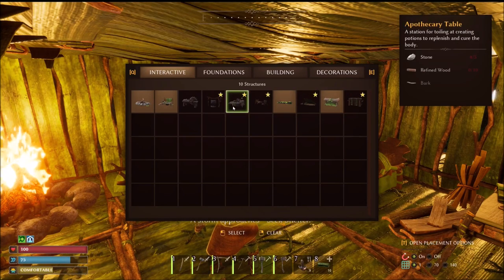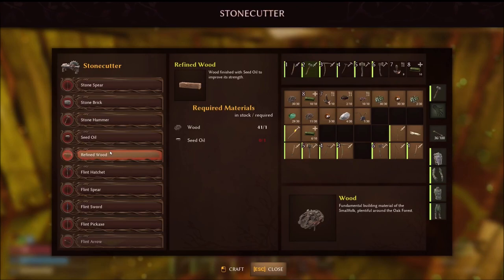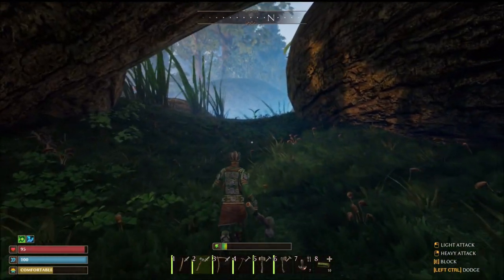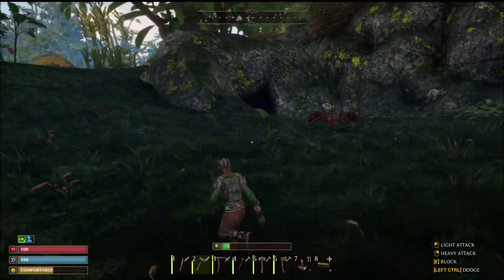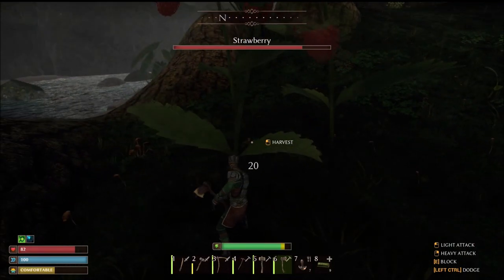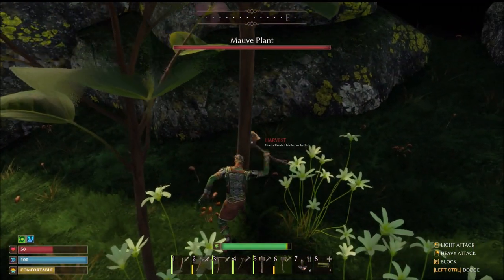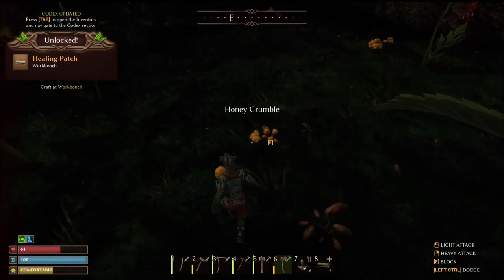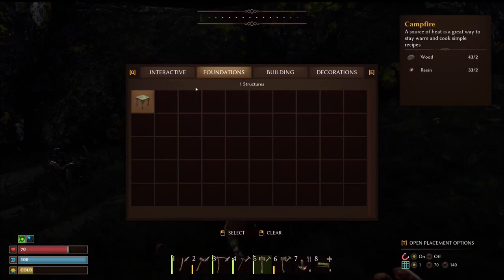Smalland: Survive The Wilds | Walkthrough | PT3 | Nectar - Rye - Seed Oil - Cauldron | PC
In part 3 of Smalland: Survive The Wilds, Rev shows where to get Nectar, rye, and how to make seed oil. The he finishes with the Cauldron. Rev starts a brand new game and shows how to get started in this new survival game. Rev's walkthrough of Smalland will have all base building, weapons, armor, potions, and cut scenes and boss battles.